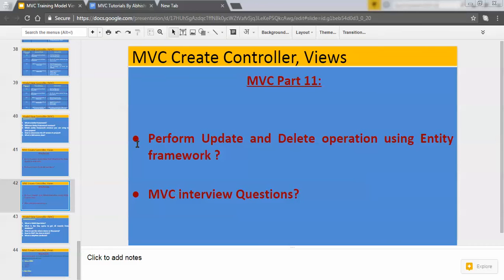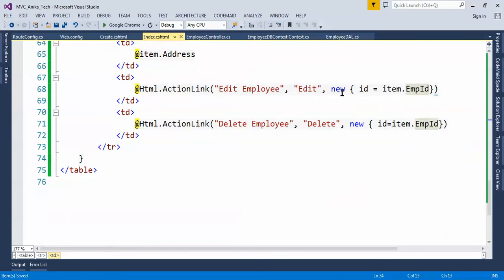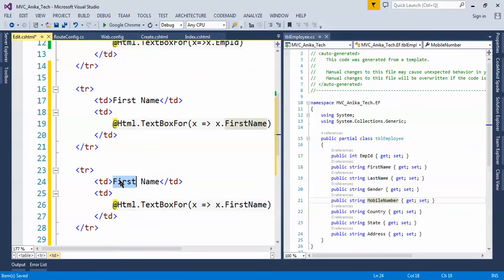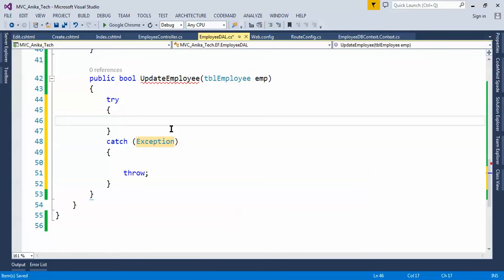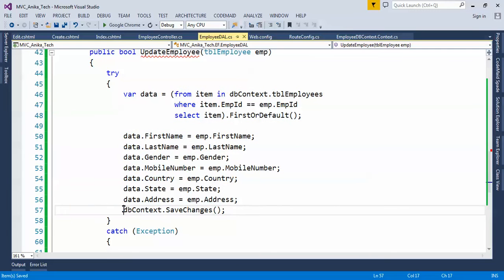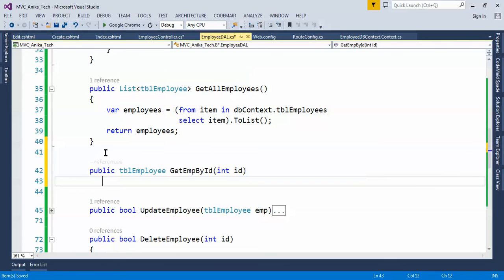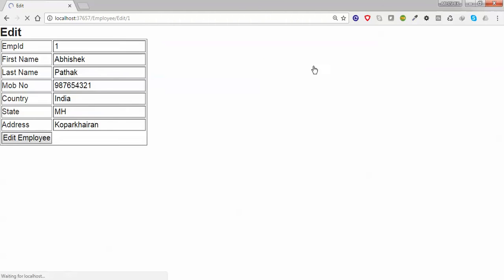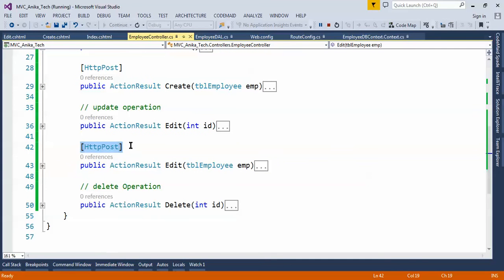MVC Part 11 MVC Entity Framework Database First Perform CRUD Update and Delete Operation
MVC CRUD Operation (Update and Delete) using Entity Framework?

Database table structure:

CREATE TABLE [dbo].[tblEmployee](
 [EmpId] [int] IDENTITY(1,1) NOT NULL,
 [FirstName] [varchar](50) NULL,
 [LastName] [varchar](50) NULL,
 [Gender] [char](1) NULL,
 [MobileNumber] [varchar](15) NULL,
 [Country] [varchar](50) NULL,
 [State] [varchar](50) NULL,
 [Address] [varchar](200) NULL,
PRIMARY KEY CLUSTERED